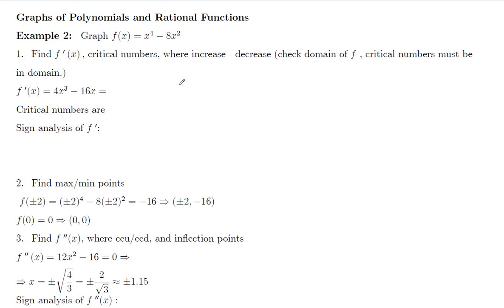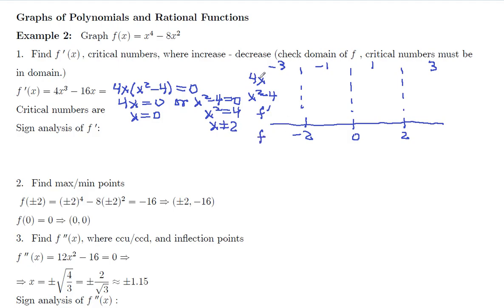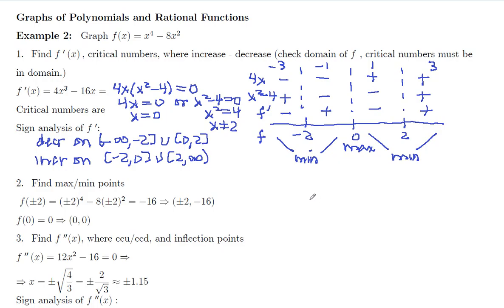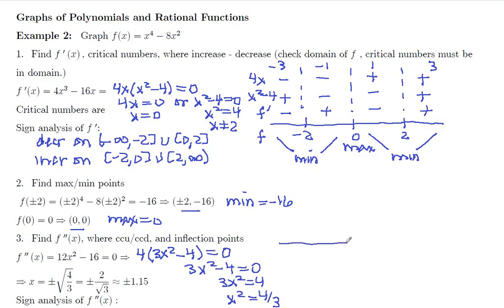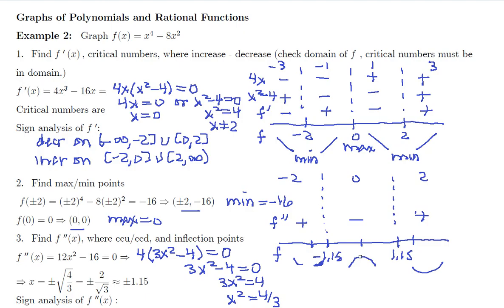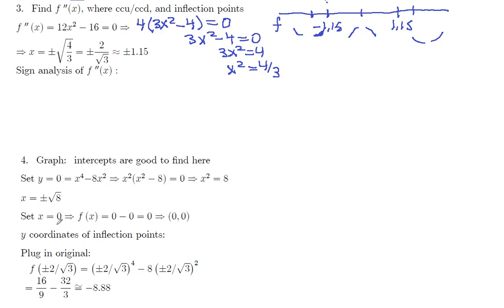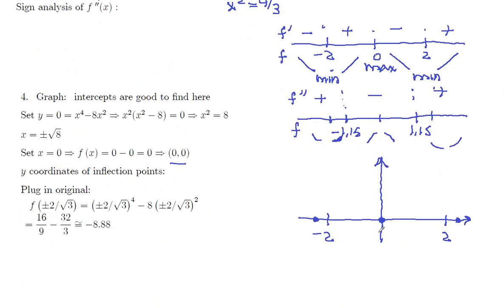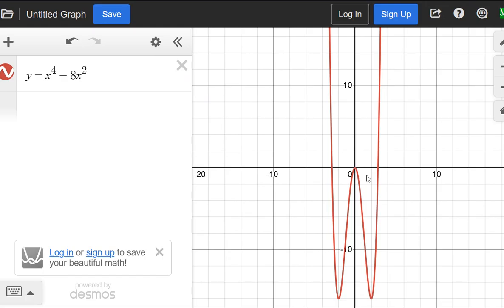Math 147 Section 3.5 example 2